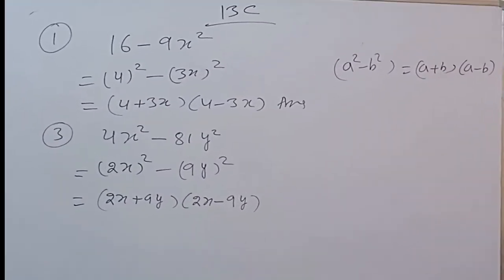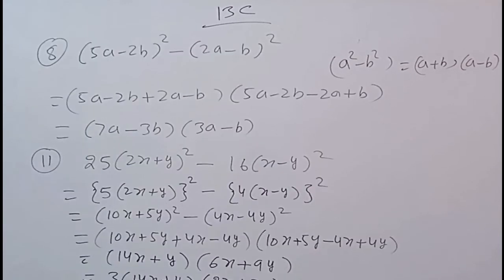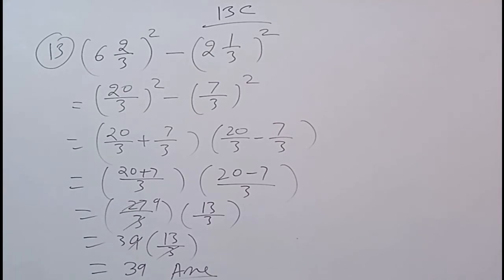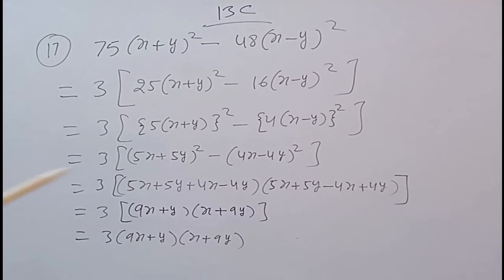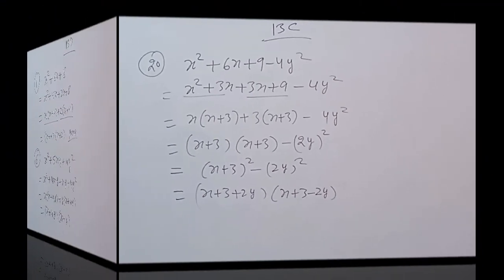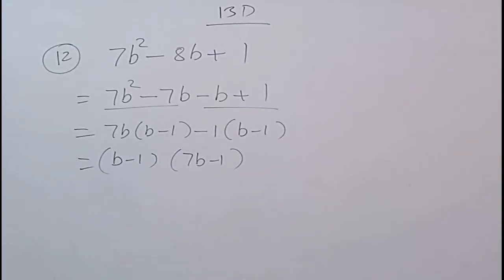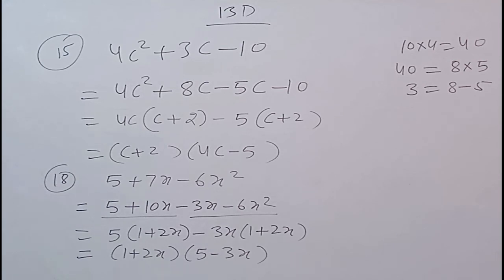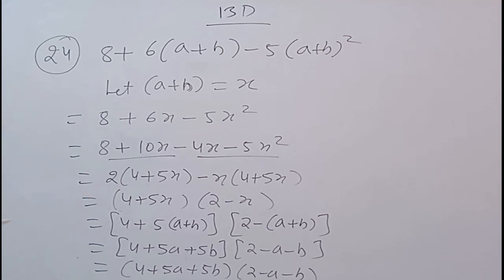ICSE CLASS 8 CHAPTER 13 FACTORISATION PART 2